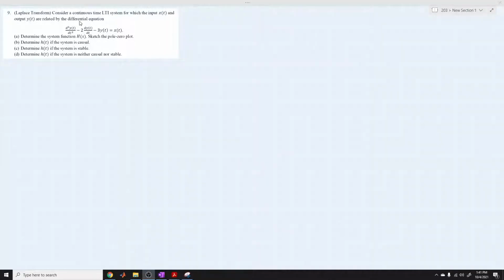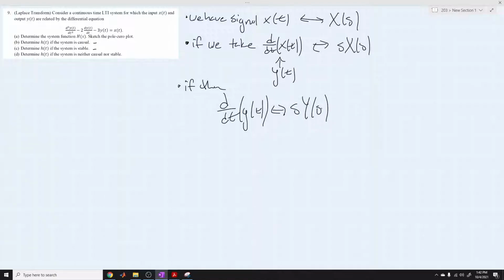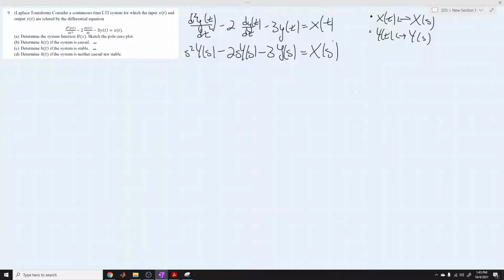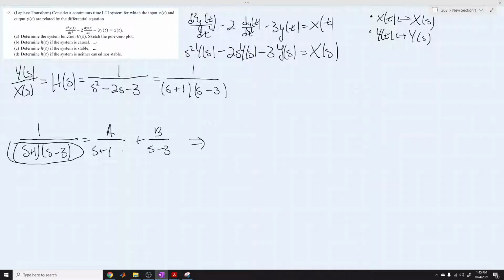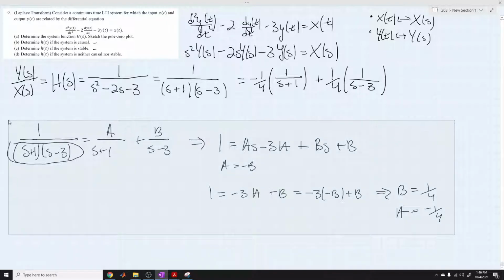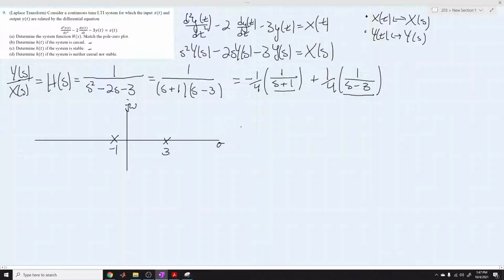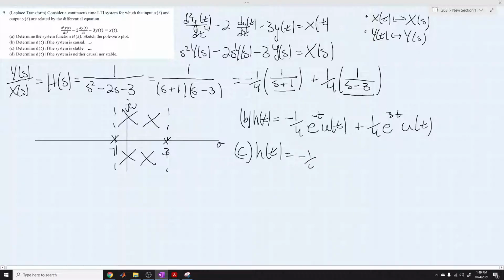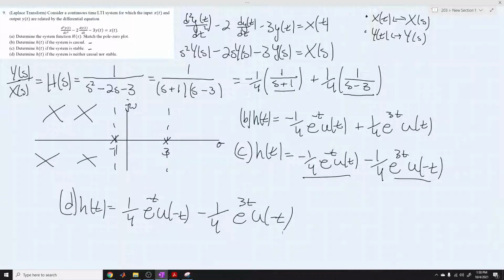Problem 9 EEE203 Practice Final